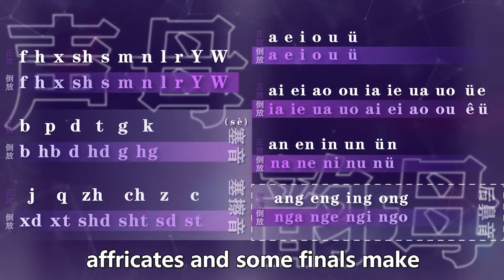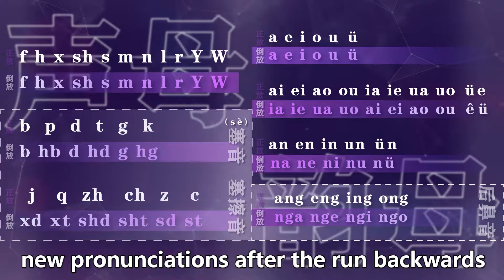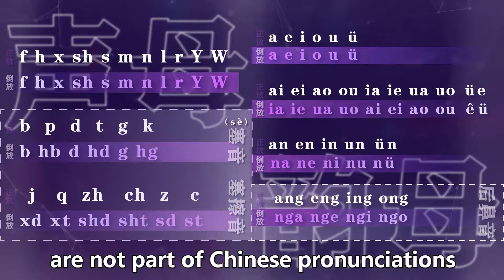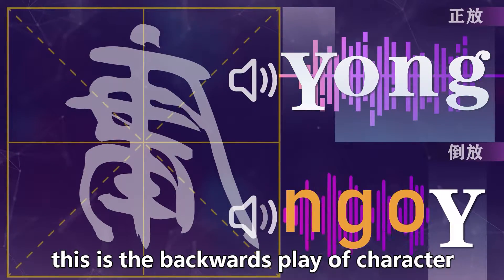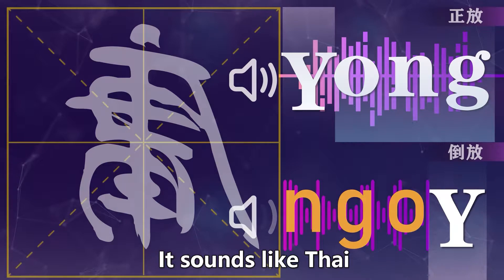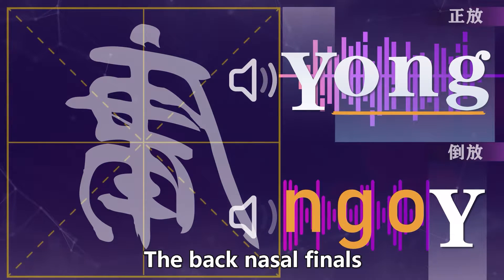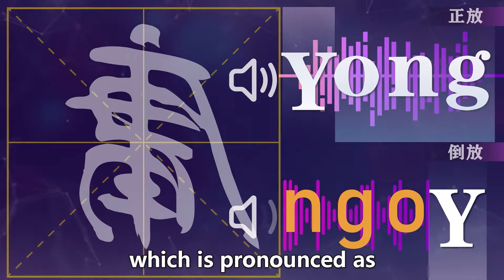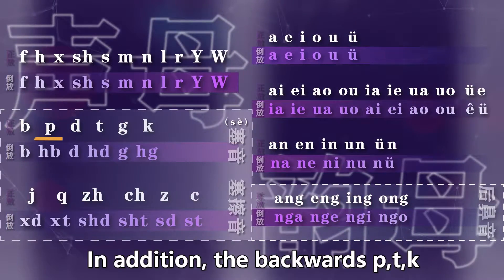【xM's Book】Beauty into beast？Reverse the world, flip your life